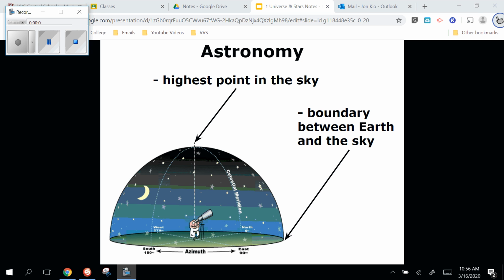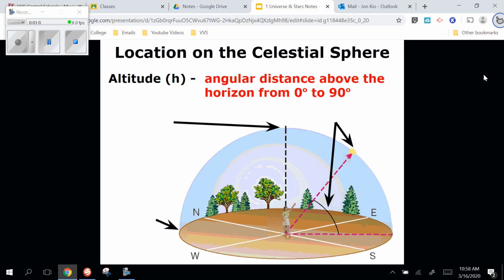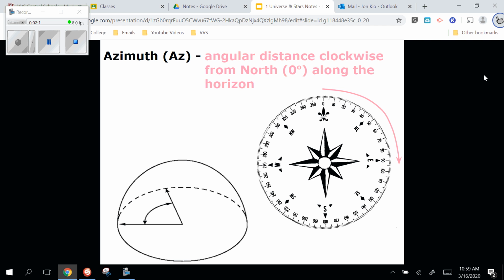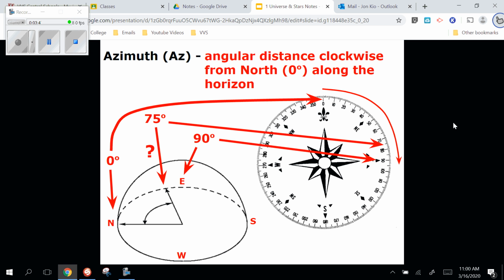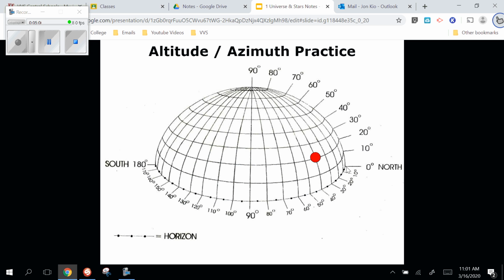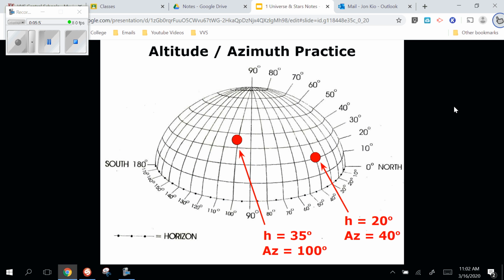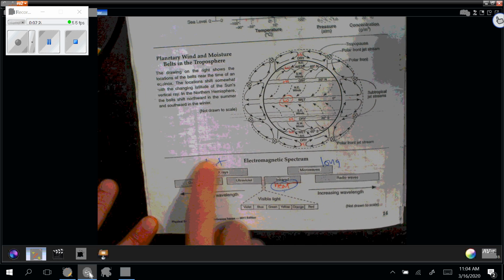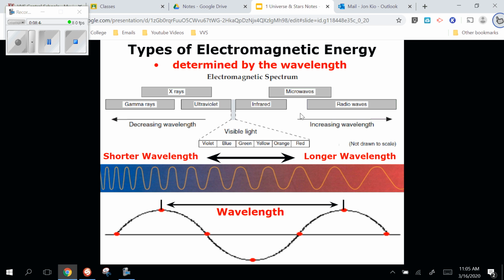Universe & Stars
Class notes on Deep Space.